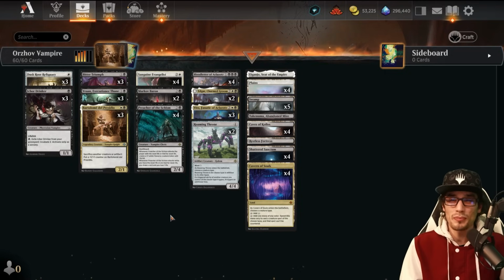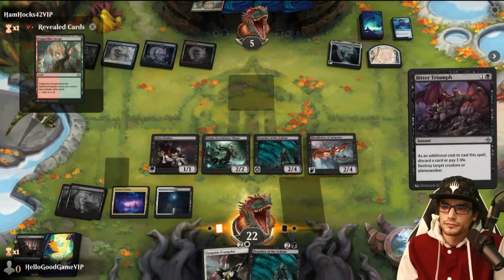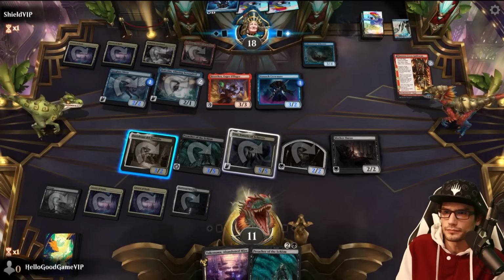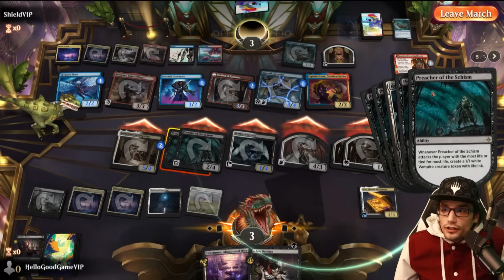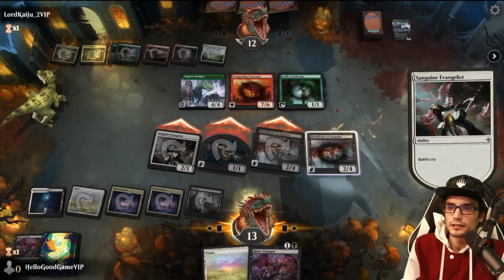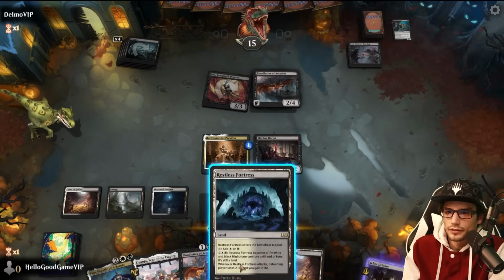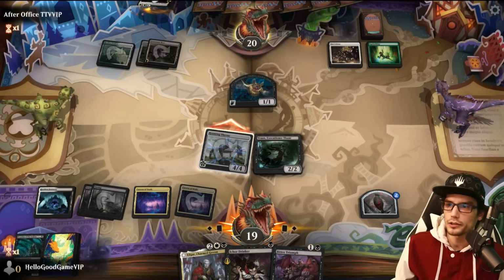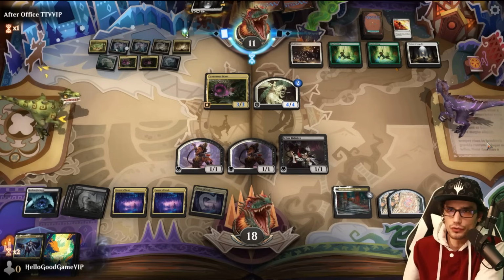🧛‍♀️🦇 Vito, Fanatic of Aclazotz is UNGODLY! | Ixilan Early Access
🚀 Dive into the heart of Ixilan's latest meta with our exclusive Orzhov Vampire Sacrifice deck breakdown! 🎲 Discover powerful strategies, card synergies, and gameplay tips to dominate your opponents. This video gives you the first look at how the Orzhov Vampire Sacrifice deck is reshaping the Ixilan landscape. Whether you're a seasoned pro or new to MTG Arena, this guide is packed with insights to elevate your game. Don't miss out on mastering one of the most dynamic decks of the season. MTGArena OrzhovVampireSacrifice Ixilan 🌟

Chapters
00:00:00 - Intro
00:00:26 - Deck Tech
00:06:06 - Gameplay
01:03:45 - Outro

3 Bartolomé del Presidio
3 Bitter Triumph
4 Bloodletter of Aclazotz
4 Cavern of Souls
4 Caves of Koilos
2 Edgar, Charmed Groom
1 Eiganjo, Seat of the Empire
3 Ichor Drinker
2 Markov Baron
4 Plains
4 Preacher of the Schism
1 Restless Fortress
2 Roaming Throne
4 Sanguine Evangelist
4 Shattered Sanctum
5 Swamp
1 Takenuma, Abandoned Mire
3 Vito, Fanatic of Aclazotz
3 Vraan, Executioner Thane
3 Dusk Rose Reliquary